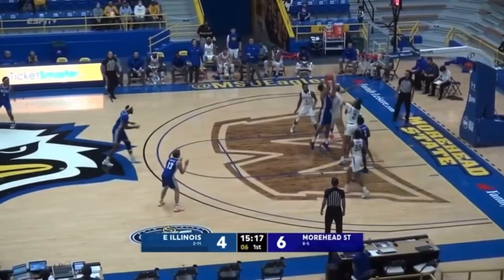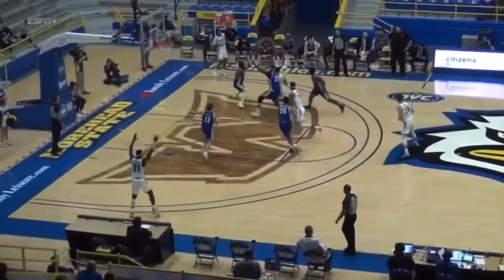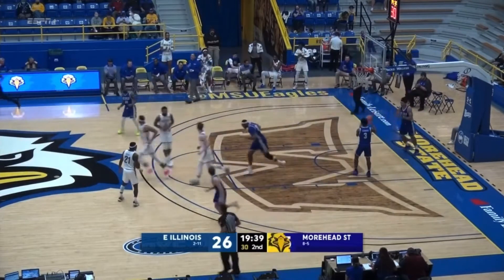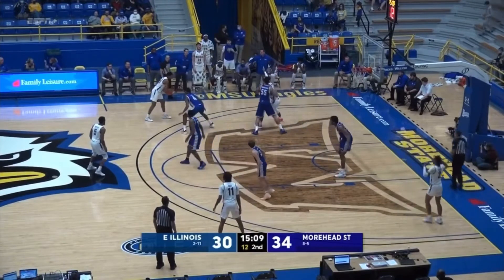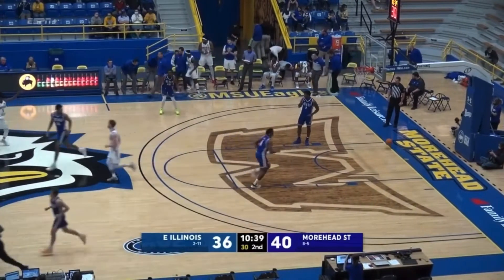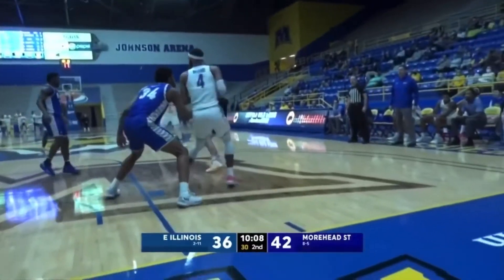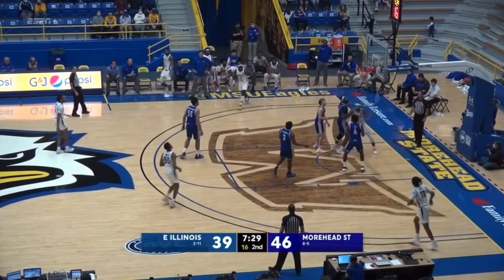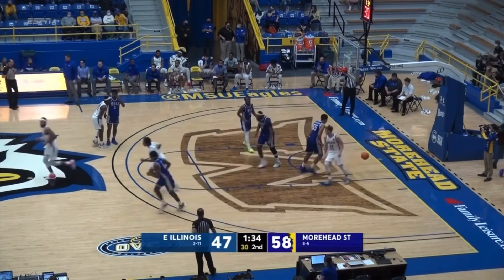Johni Broome vs Eastern Illinois Basketball Highlights-12/30/21